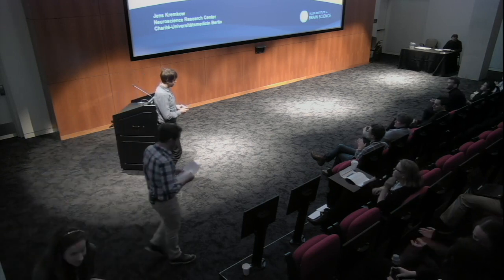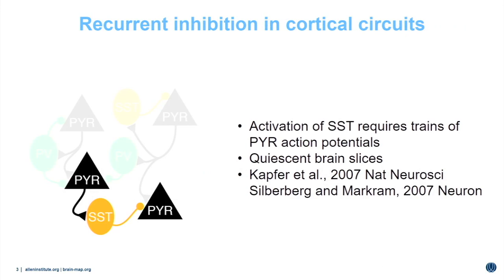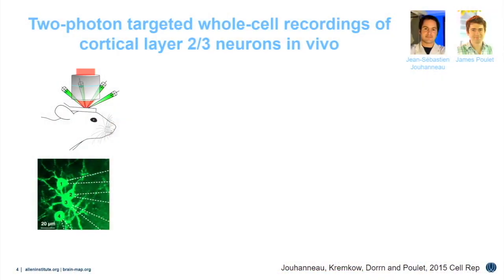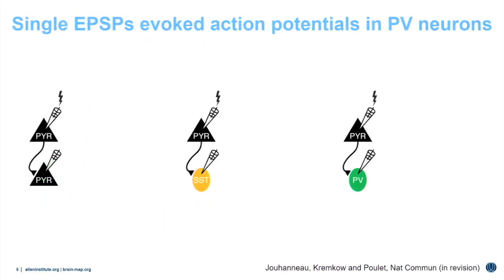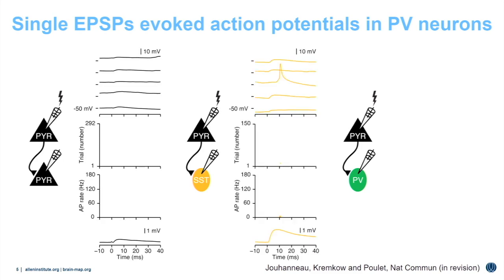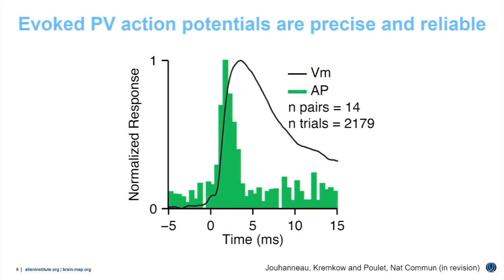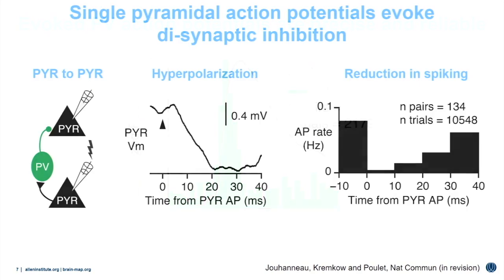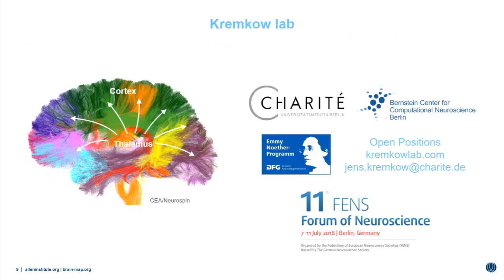Jens Kremkow | Showcase 2017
Next Generation Leader Jens Kremkow presents a Lightning Talk on "Single synaptic inputs drive spiking in PV neurons in vivo" at the 2017 Allen Institute Showcase Symposium hosted by the Allen Institute for Brain Science.